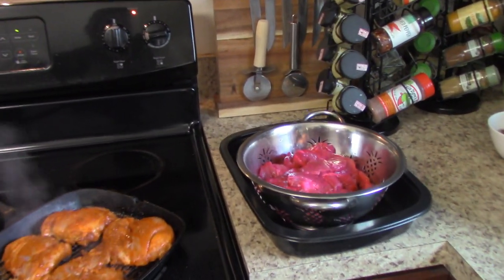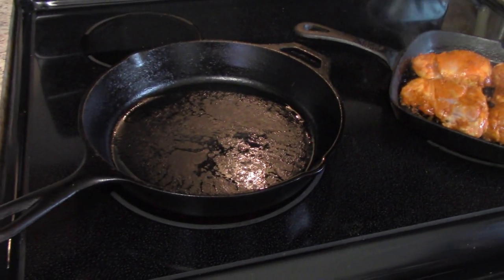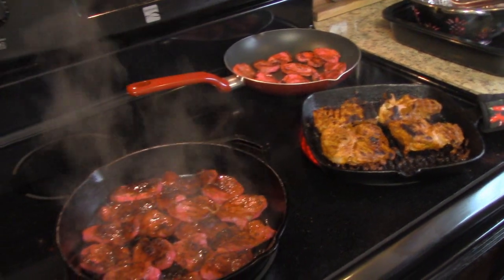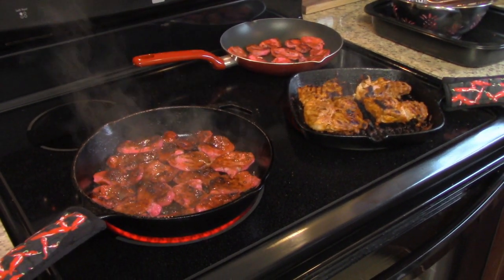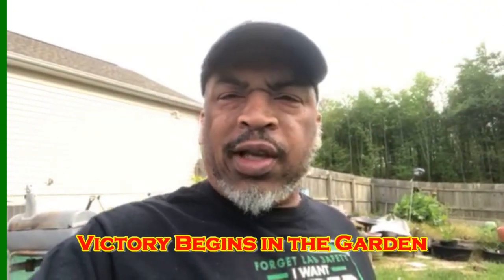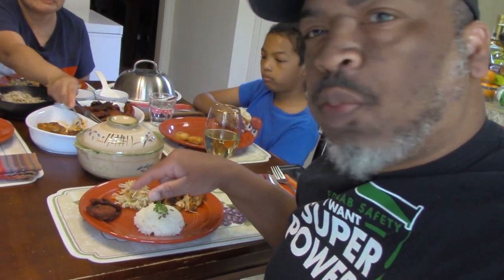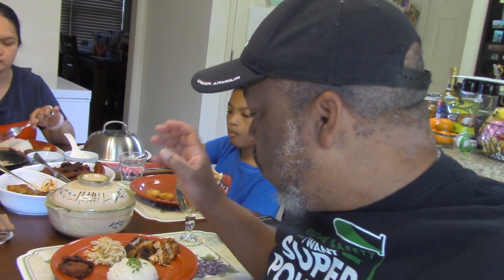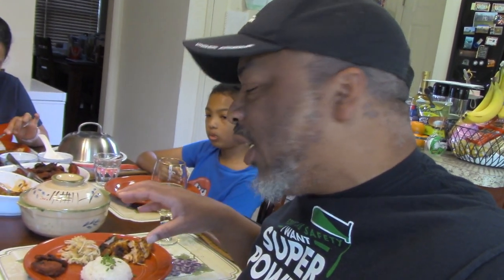Char Sui Pork and Tandoori Chicken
In this episode, we share one of our Sunday family meals. We also mention some of our favorite channels in the YouTube community.

This is also part of the Cast Iron Wednesday monthly challenge. The Cast Iron Wednesday Challenge is a collaboration started by our friends Dee  @Native Tearz   and @shovelhead8 to motivate people to cook dishes in cast iron pots and pans.